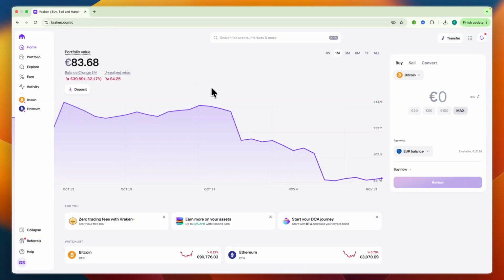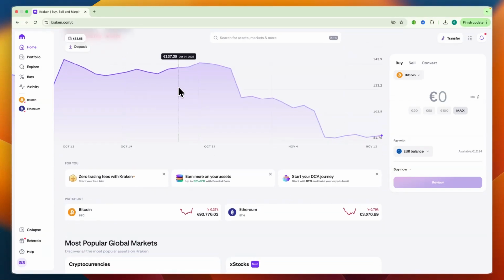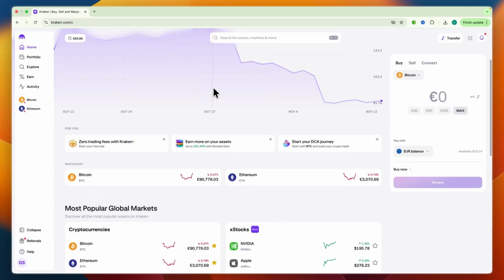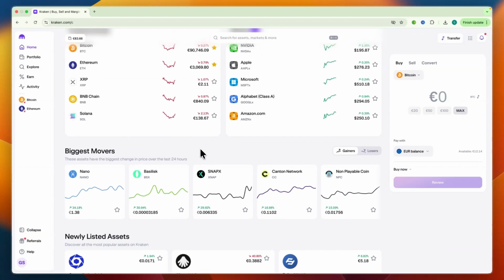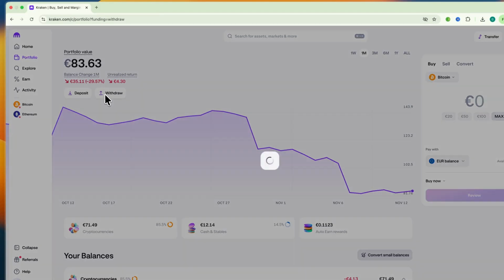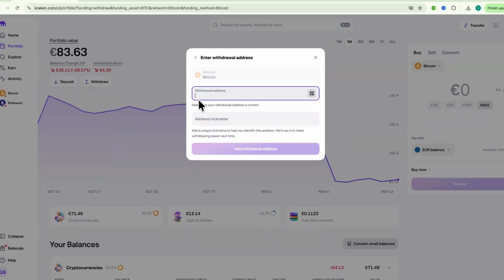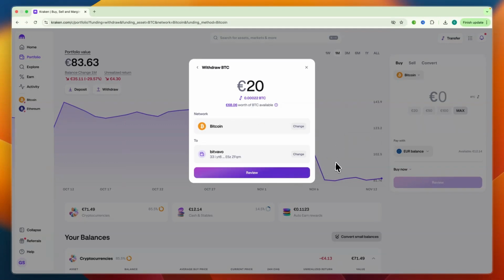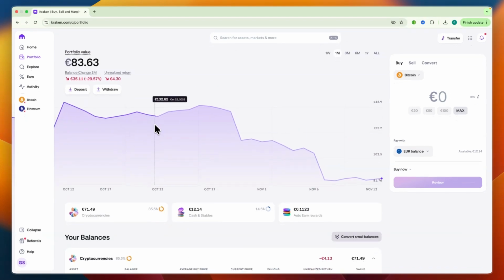How To Transfer Crypto From Kraken To Trust Wallet - Step By Step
In this video, I’ll show you how to transfer crypto from Kraken to Trust Wallet.

We’ll go step by step through how to find your Trust Wallet deposit address, choose the right network, and withdraw your crypto from Kraken safely. By the end of this video, you’ll know exactly how to transfer crypto from Kraken to Trust Wallet without errors.